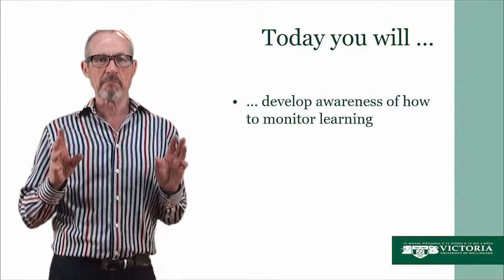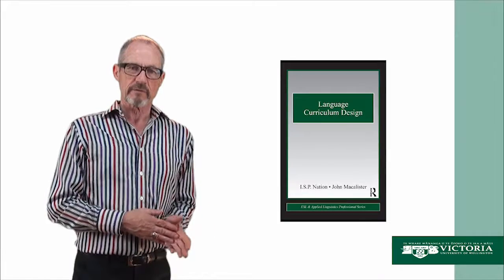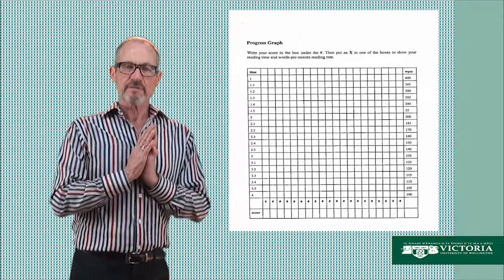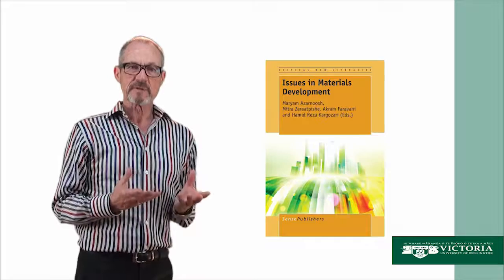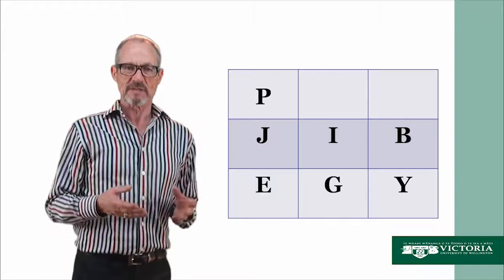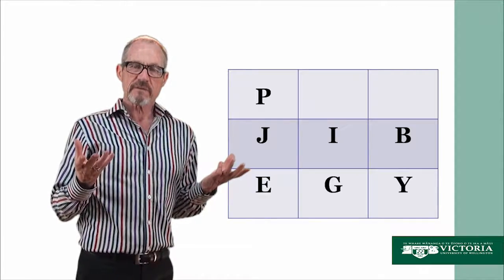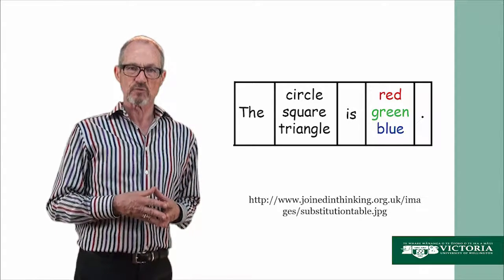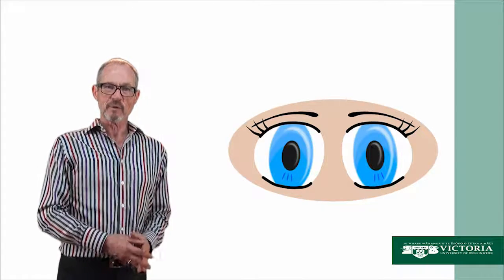Vid 9 Observation of Learning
Associate Professor John Macalister talks about an alternative to formal tests